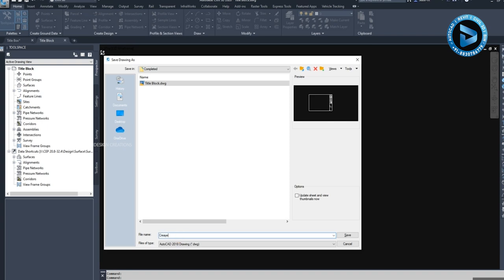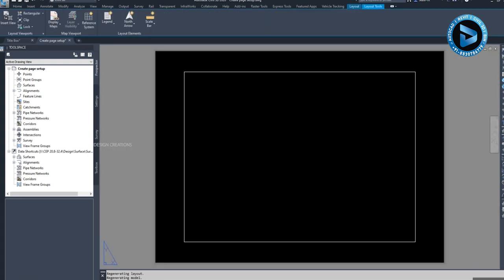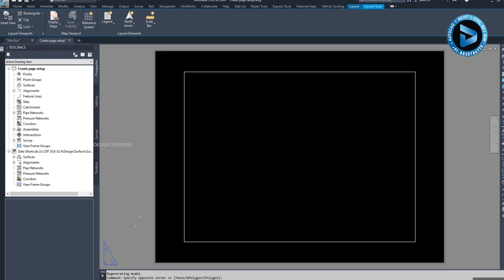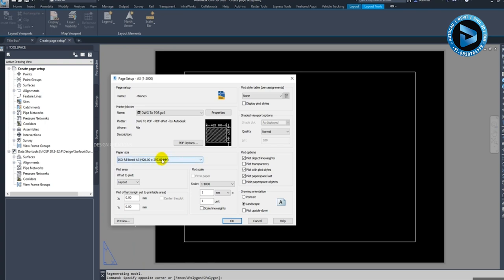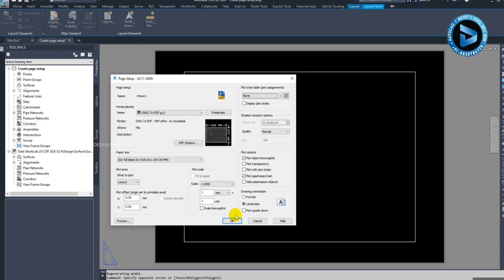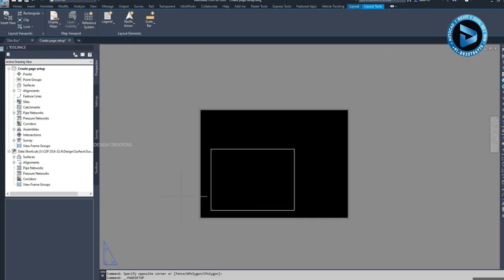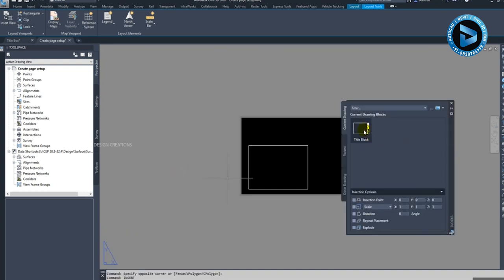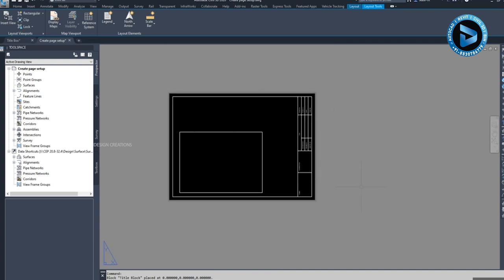How to Create a Page Setup in Autodesk Civil3D 2025? || Dynamic Design Creations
About Video:- How to Create a Page Setup in Autodesk Civil3D 2025? || Dynamic Design Creations